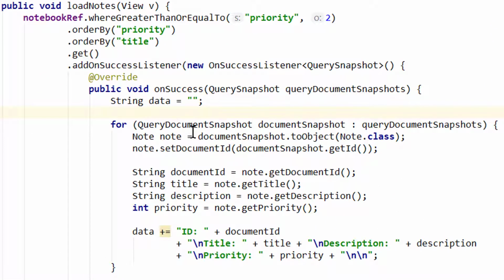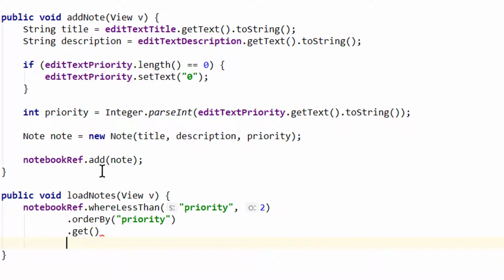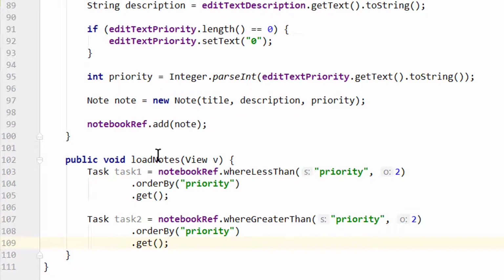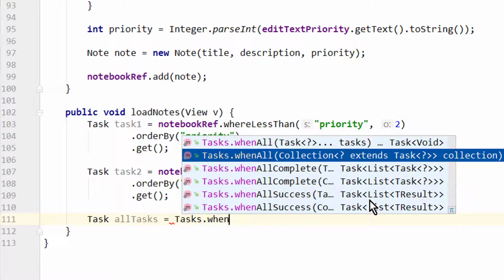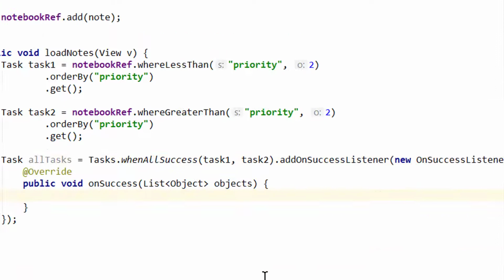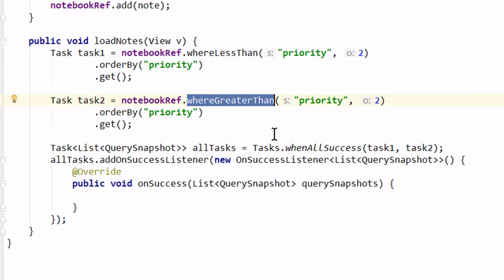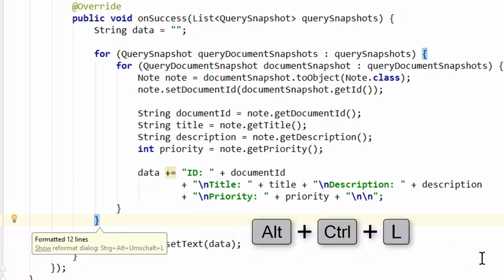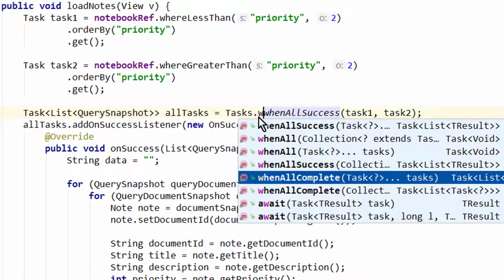Firestore Tutorial Part 11 - MERGE TASKS TO CREATE OR-QUERIES - Android Studio Tutorial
In part 11 of the Firestore tutorial we will learn how to merge multiple queries locally to effectively create OR and not-equal-to queries.
For this we will start 2 or more different queries, save them in variables of type Task and then channel them into 1 single Task of type QuerySnapshot with help of the whenAll, whenAllComplete or whenAllSuccess method.
As usual we can add an OnSuccessListener to these Tasks and retrieve our results there.